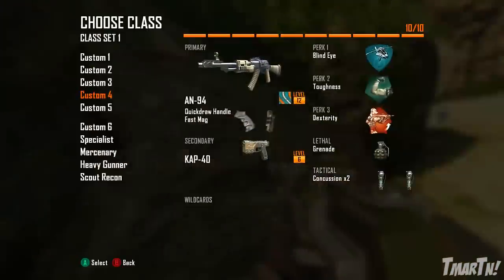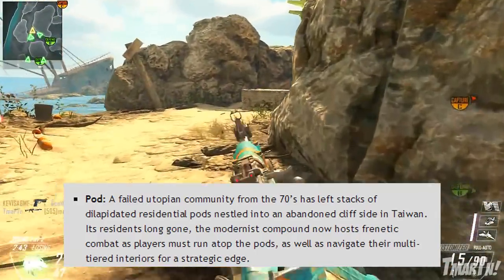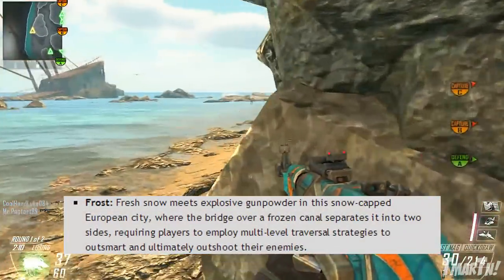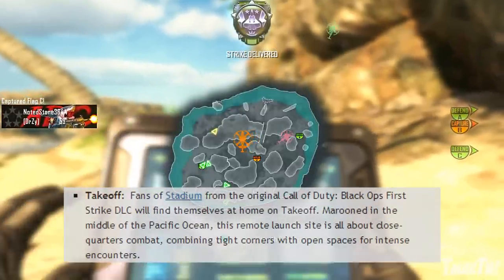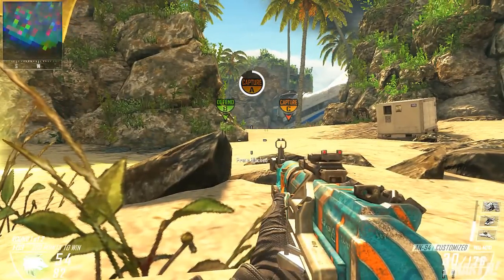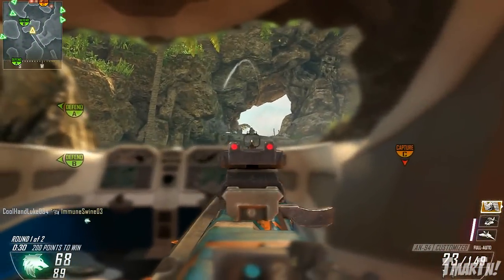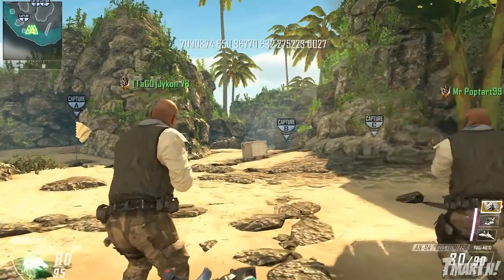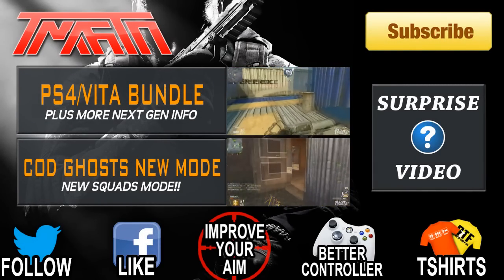Black Ops 2 "APOCALYPSE" Map Pack 4! Courtyard Remake, Origins Zombies Call of Duty BO2 DLC New Maps